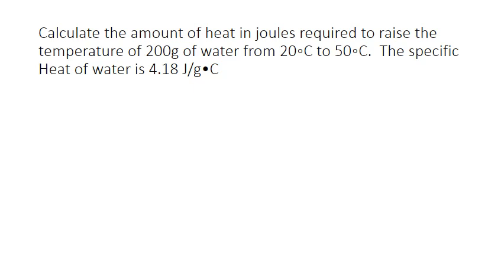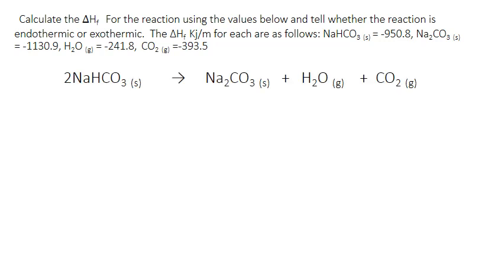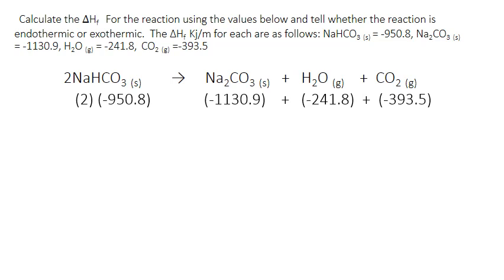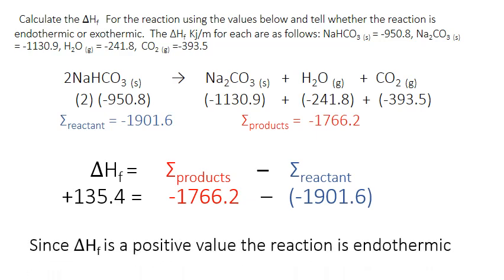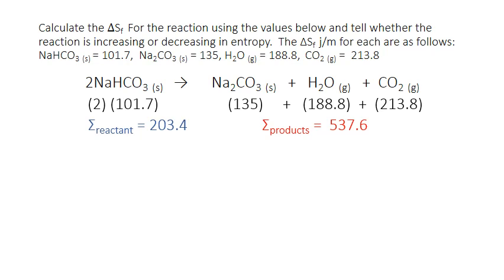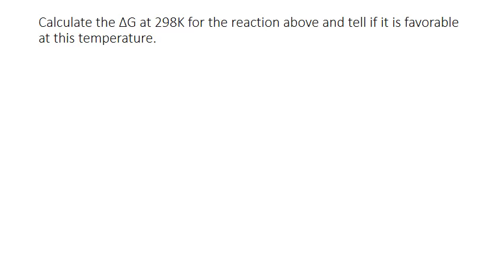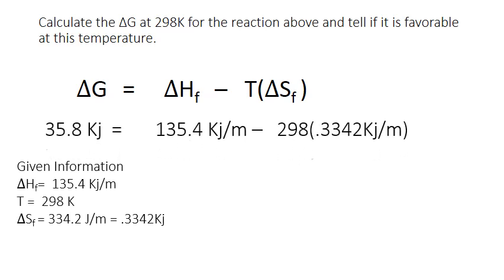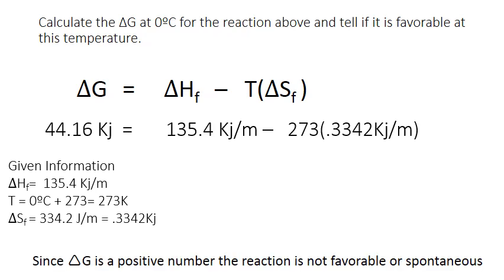Chemistry - Chapter 13 Test Review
Mrs. Evans reviews textbook chapter thirteen with her Chemistry class.